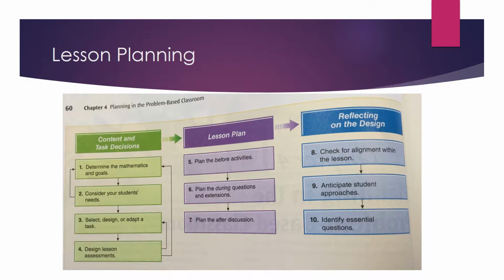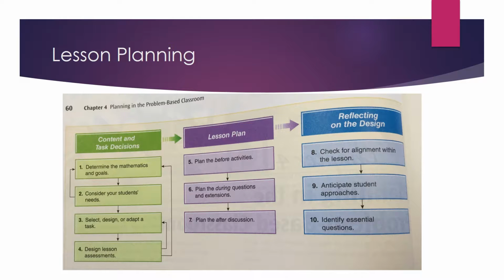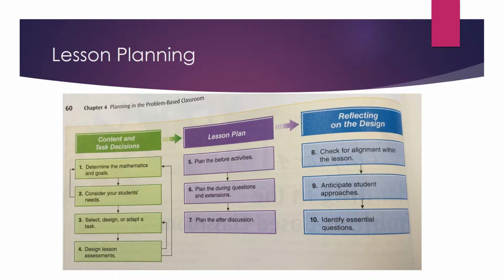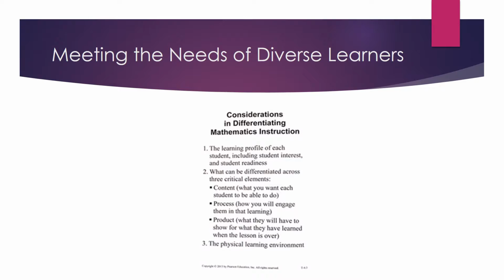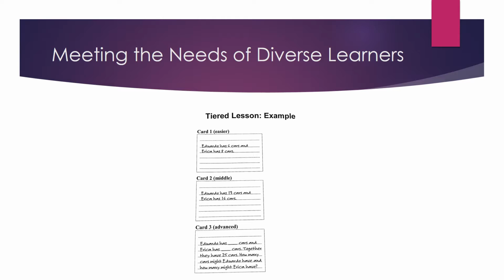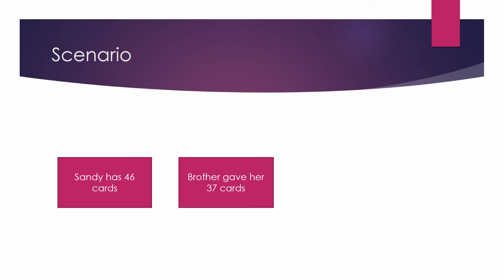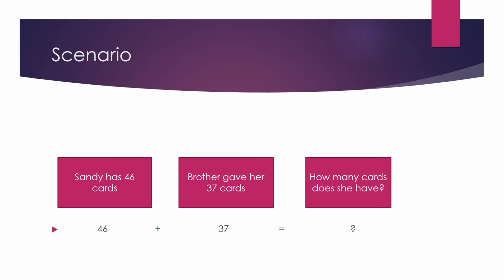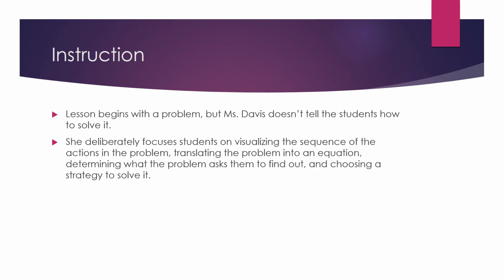EDU 3339 Instructional Video Chapter 4